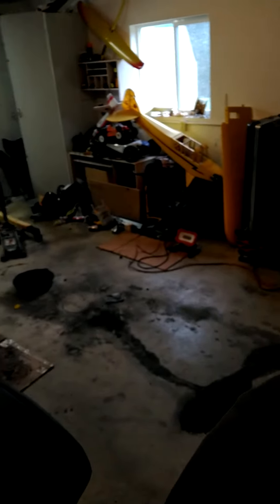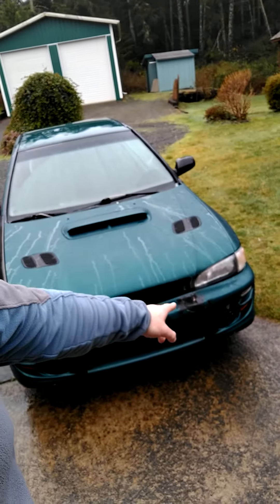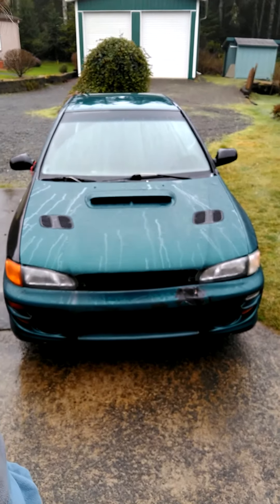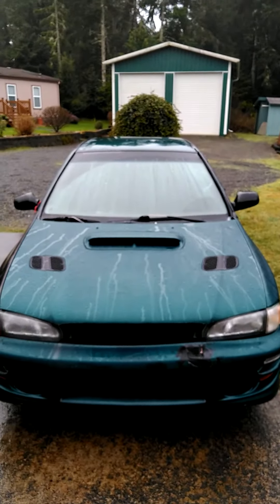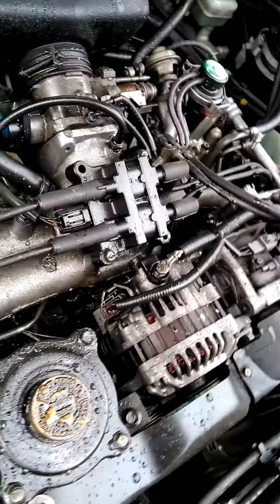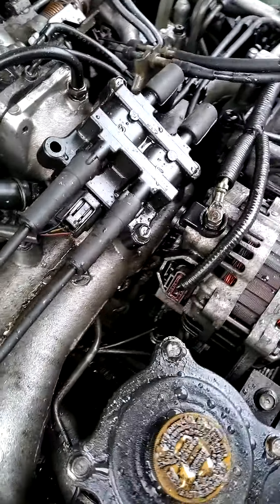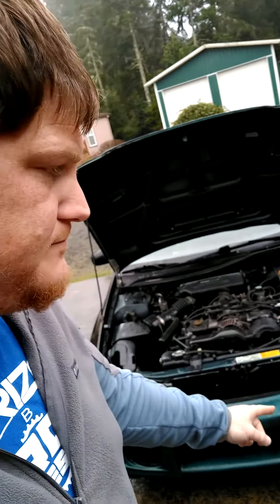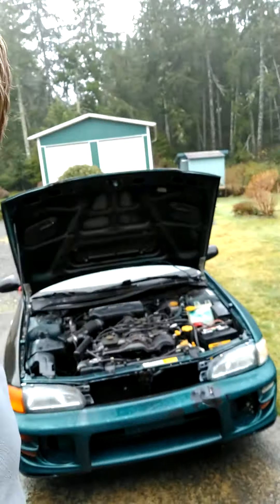Bringing home a Subi coupe for a swap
I found a subaru Impreza coupe for my next project. I'm going really deep with this one, here we go!!